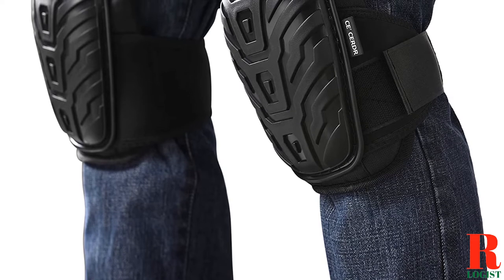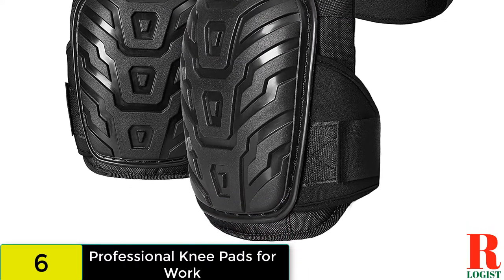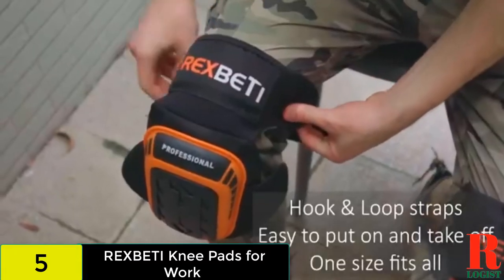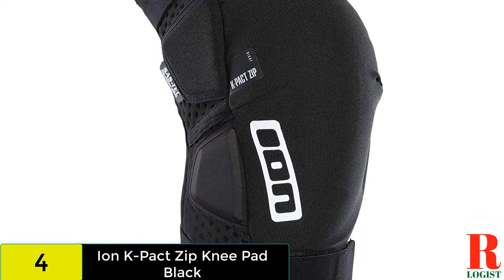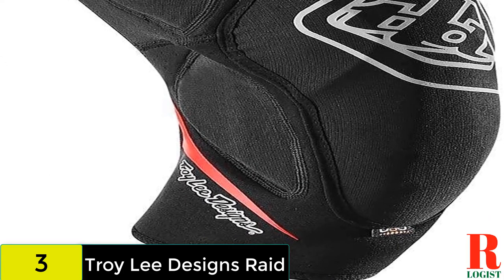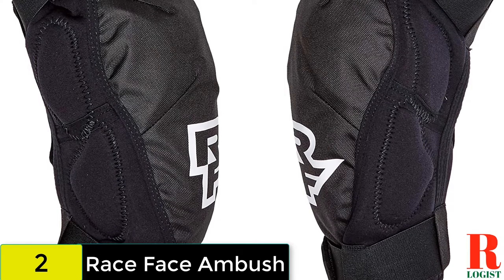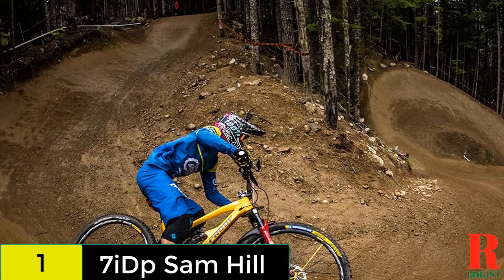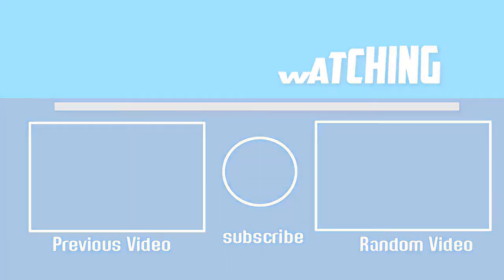Knee Pad: Best Knee Pad For Plumbers 2022 (Buying Guide)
Are you looking for the Best Knee Pad For Plumbers 2021? These are some of the coolest Knee Pad we found so far:
✅6:7iDp Sam Hill
✅5.Professional Knee Pads for Work
✅4. REXBETI Knee Pads
✅3. Ion K-Pact Zip
✅2. Troy Lee Designs Raid
✅1. Race Face Ambush